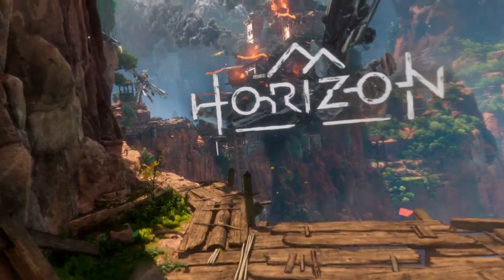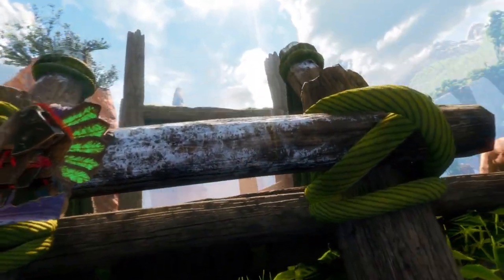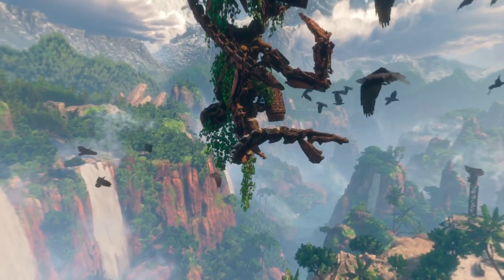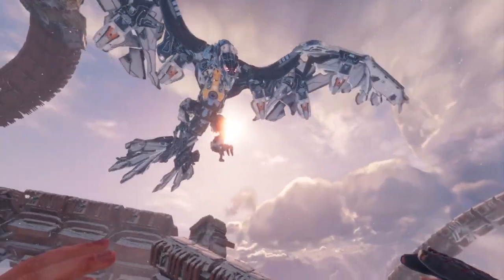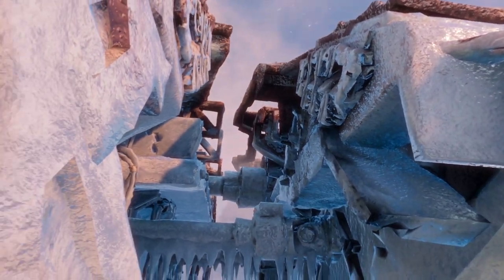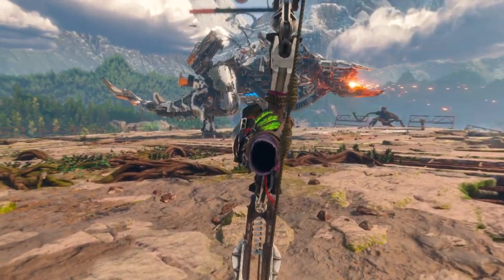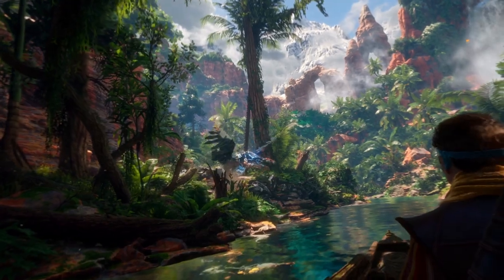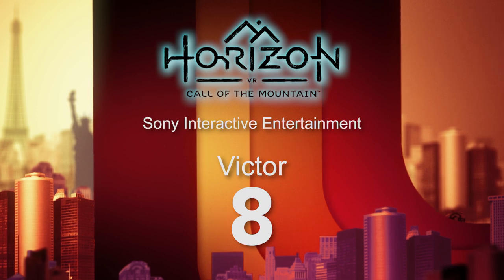HORIZON CALL OF THE MOUNTAIN Review (PSVR2) - System Seller? - Electric Playground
Victor Lucas reviews the huge launch game for the PlayStation VR2, Horizo: Call of the Mountain! Does it live up the hype and expectations? Watch the review to find out!